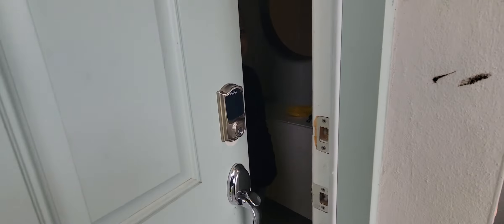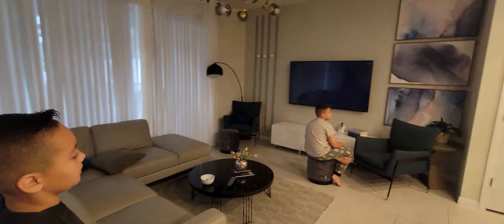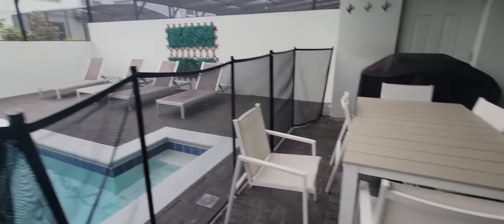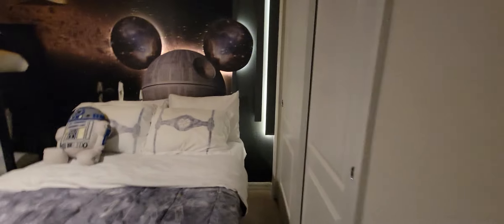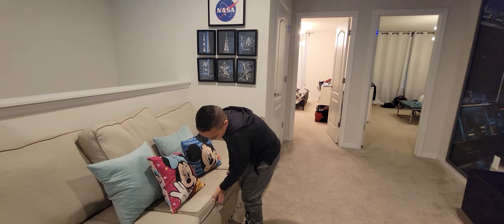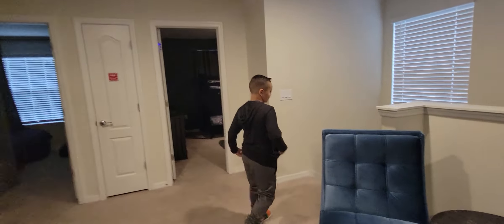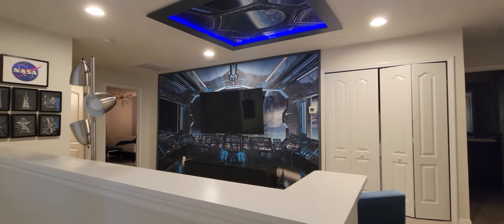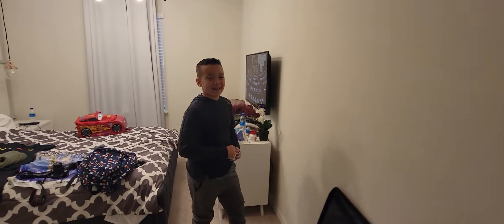Check out this Awesome VRBO AirBnB in Orlando!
We are spending the long weekend in Orlando celebrating our cousin's birthday.  We usually stay in Disney resorts but we decided to stay in a large house instead. This is an awesome VRBO / AirBnB in the Orlando area.  We are about 15 minutes from the Disney area and 5 minutes from the Margaritaville resort.  This rental had a Minion-themed room, a Star Wars-themed room and a Disney-themed room! We have enjoyed our stay and wanted to share!!